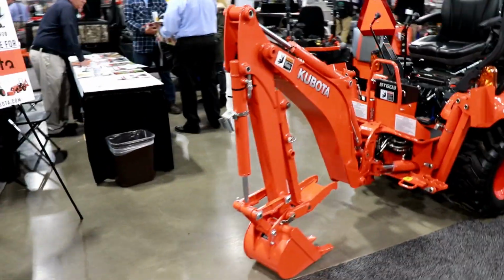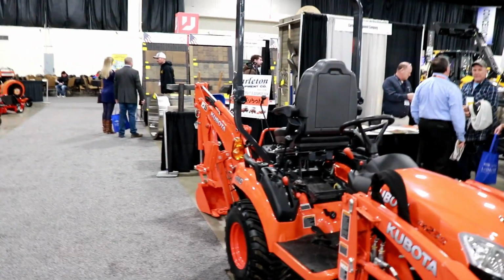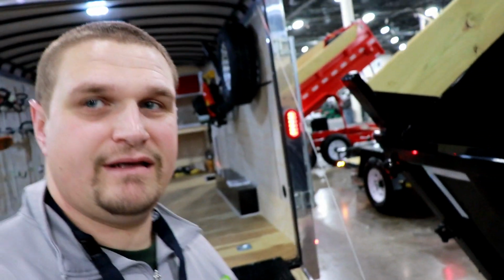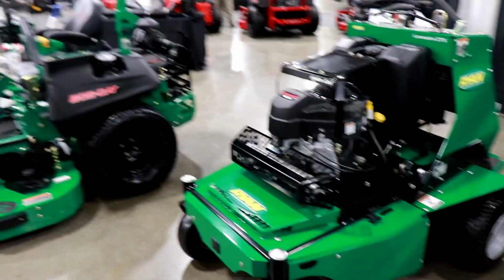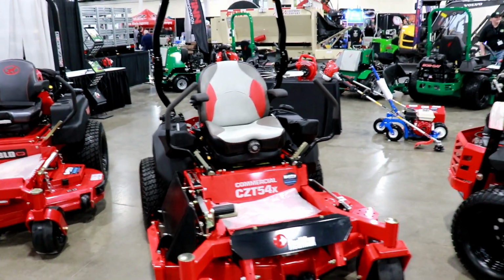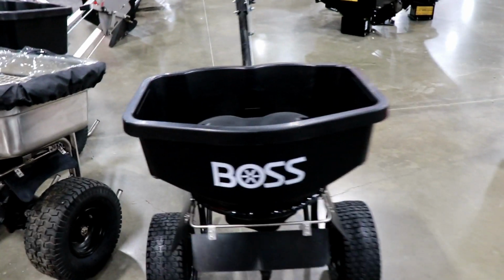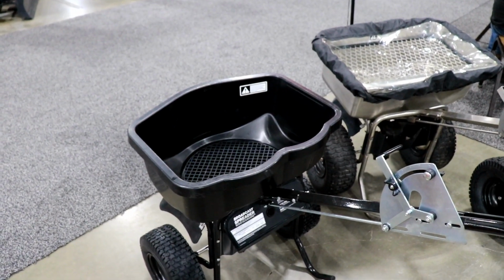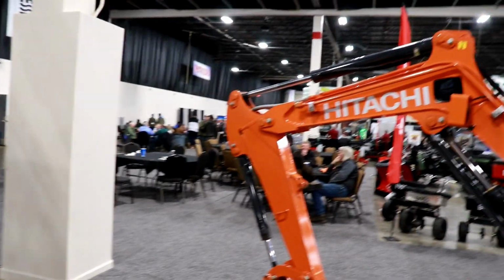MGIA SHOW 2019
It is that time of year again. Time for the MGIA Show in Novi, MI. It is a smaller show, but it is still a great time and it is fun catching up with old friends and networking. The equipment is fun too!

This channel is for the growth and entertainment of the lawn care community.
I am an ECHO Means Business UAG Pro which in layman’s terms simply means
that I work hard to mentor other in the lawn care community to help everyone
succeed in their lawn care business.

How To Edge With A String Trimmer Step by Step Tutorial

Edger VS. String Trimmer – Which One Is Better For Edging

Have Us Review Your Product

please give the video a Thumbs UP and LIKE!
to our channel! That way you can get the latest videos!